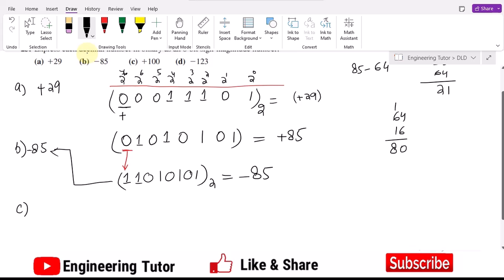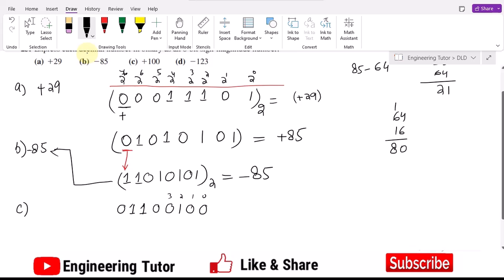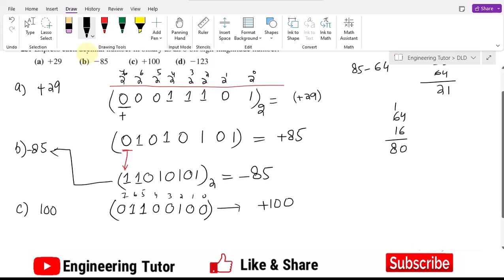Problem Solution Related to Signed Binary Numbers || Signed Decimal to Binary Representation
This is the start of exercise problems section 2.6 of chapter 2 of Digital Fundamentals 10th edition by Thomas Floyd. The solution to problem 23 of the book.

In this series, I will solve exercise problems  (and afterward) which will mostly be related to number systems, logic gates, and digital logic design.

Conversion of signed decimal numbers to binary numbers.
This video explains hows to convert signed decimal numbers to binary equivalents.

Happy Learning :-)